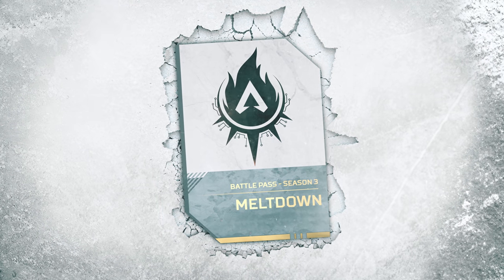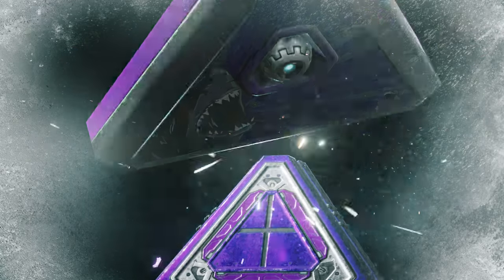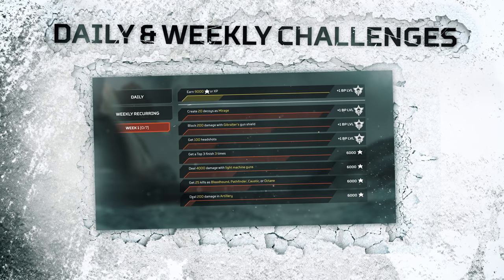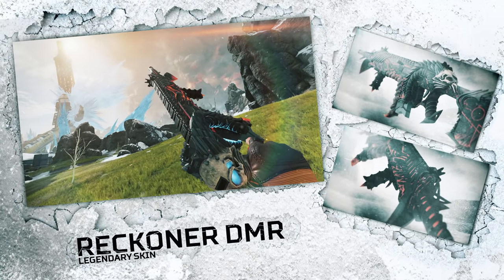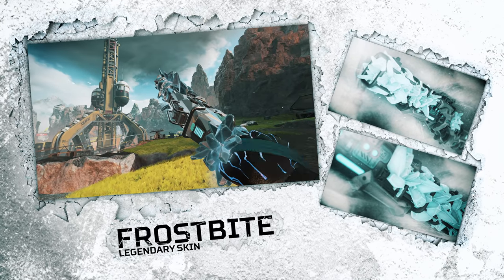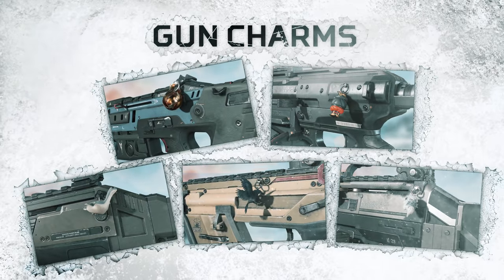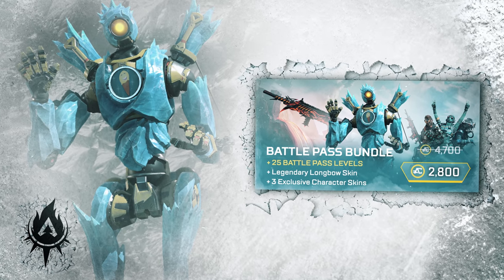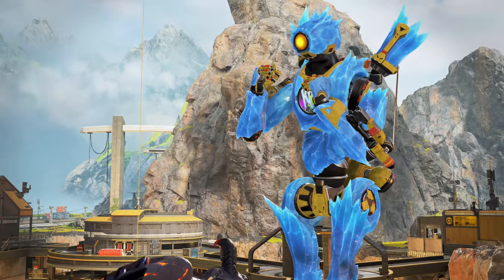Apex Legends Season 3 – Meltdown Battle Pass Overview Trailer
Heat up Season 3 with the new Battle Pass! Complete Daily and Weekly Challenges to unlock over 100 exclusive items including all-new Legendary skins, five Apex Packs, Crafting Metal, and Apex Coins. The Season 3 Battle Pass also introduces more exciting content including all new gun charms, skydive emotes, Legendary loading screens, and more! Be even cooler with the Battle Pass Bundle to unlock the next 25 levels for Season 3 instantly and chill with the Iced Out Pathfinder skin on day one.

Apex Legends™ is a free-to-play battle royale game where legendary characters battle for glory, fame, and fortune on the fringes of the Frontier. Play for free now on Xbox One, PlayStation 4, and Origin for PC